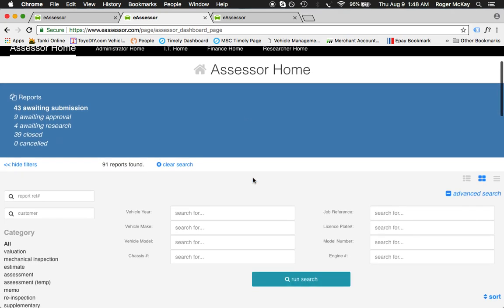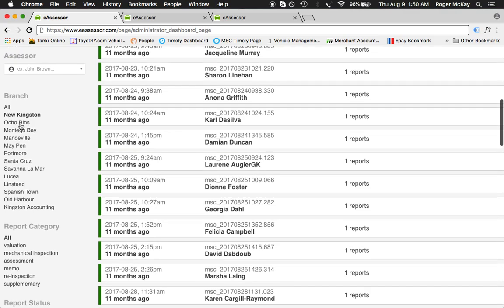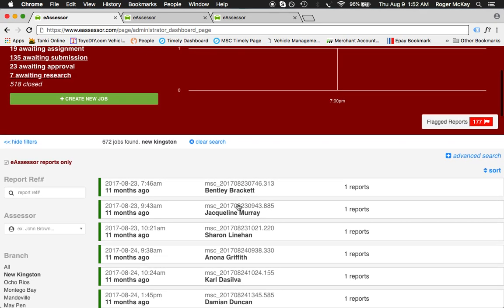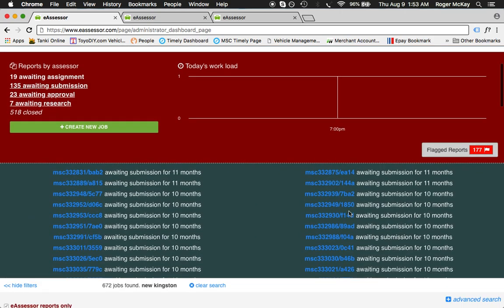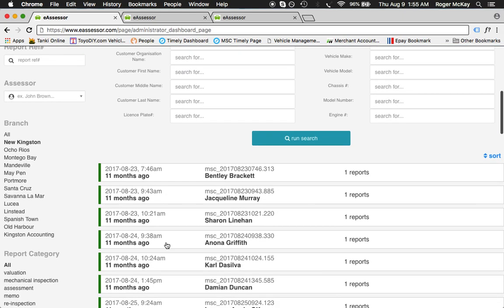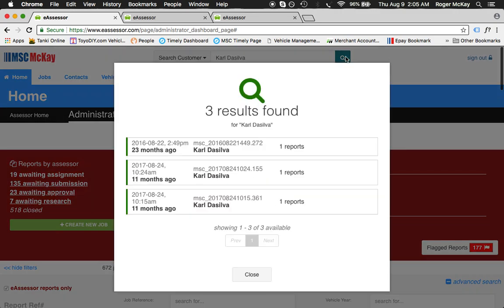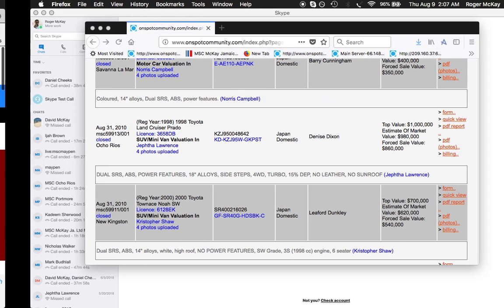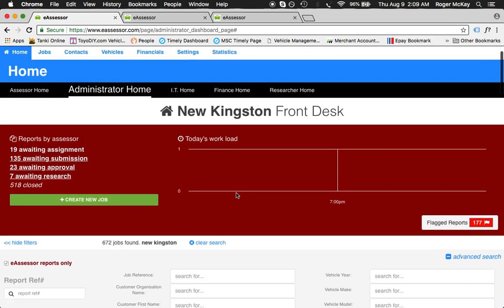Eassessor Search Usage